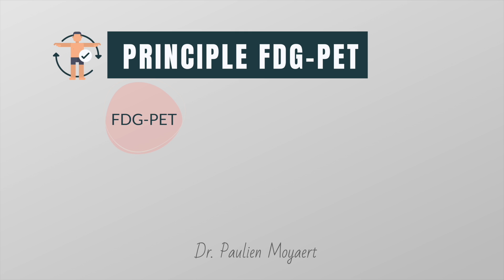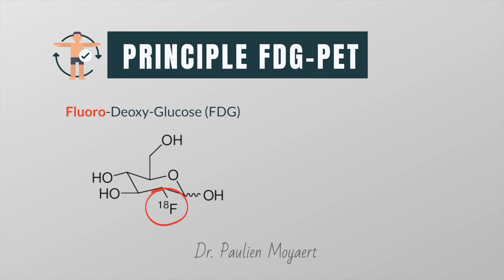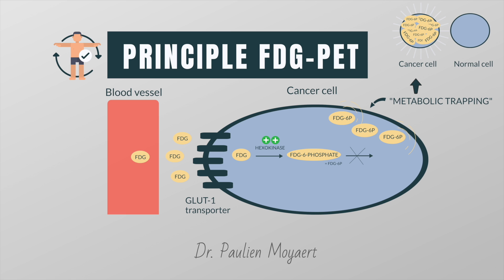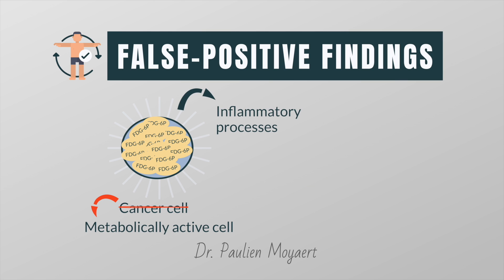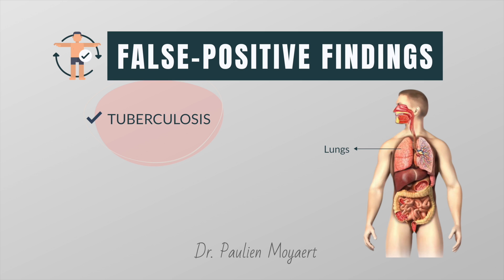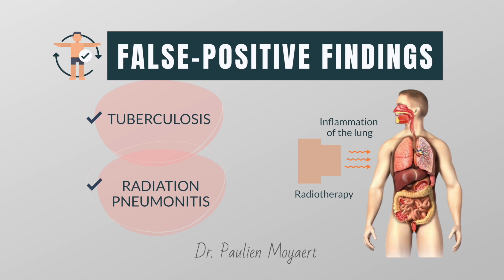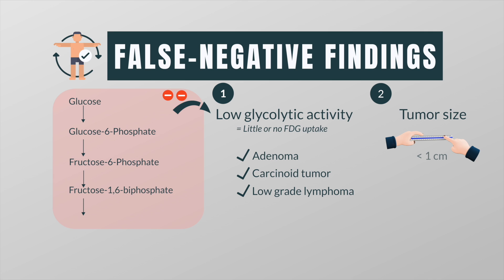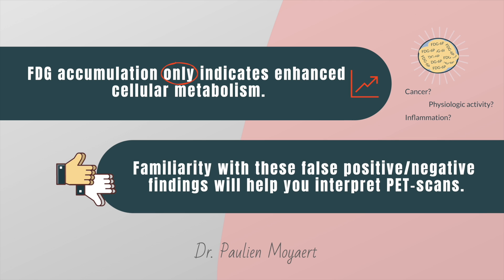PET interpretation pitfalls | It’s not always cancer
The purpose of this video is to present some common PET interpretation pitfalls so that physicians can avoid false-positive diagnoses and recognize nonspecific findings on FDG PET images.

Timecodes:
0:00 Introduction
0:09 Why is it important to recognize the pitfalls?
0:38 Principles of FDG-PET in oncology.
0:48 What is FDG?
0:58 Uptake of FDG in tumour cells
1:25 Metabolic trapping
1:46 Physiologic uptake sites
2:01 False-positive findings
2:32 Example 1: Tuberculosis
3:09 Example 2: Radiation pneumonitis
3:48 False-negative findings
4:32 Take home message
4:49 The end